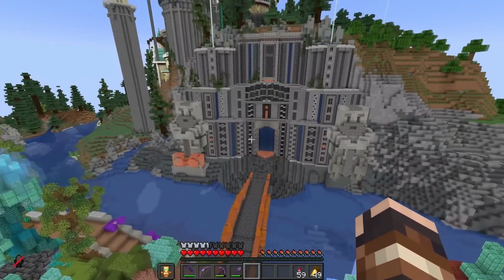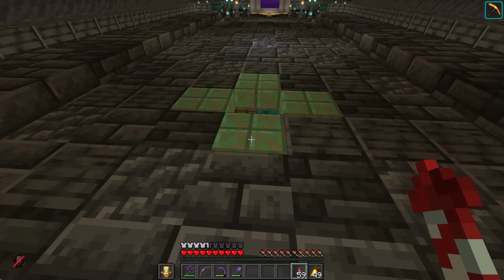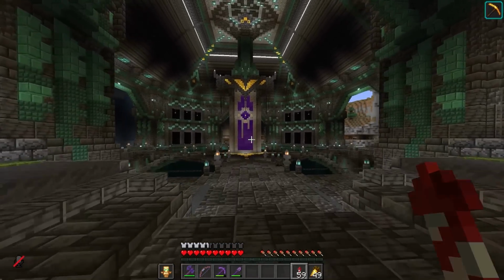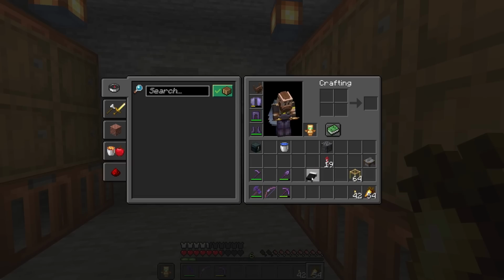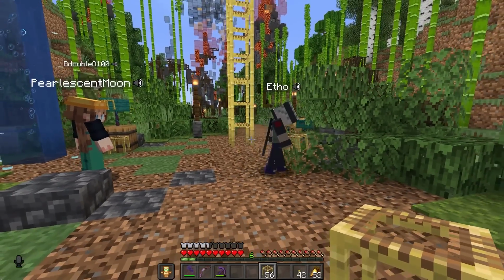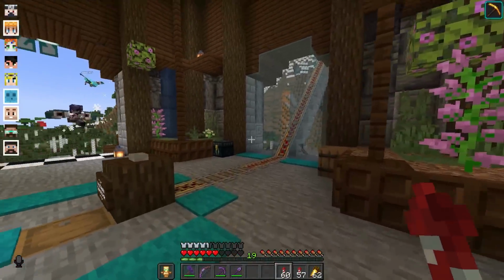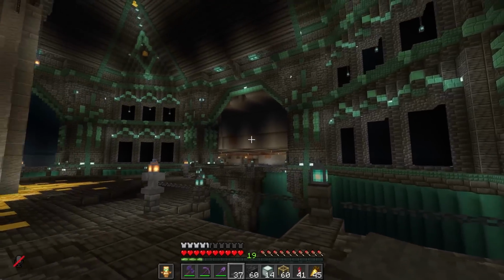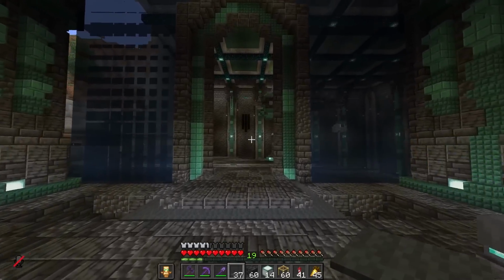Horsin' Around! - Hermitcraft 9 | Ep 058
and find out how you can get 3 months of ExpressVPN free!

In this episode, we continue working on the warehouse section of the dwarven keep but manage to take some time out of building to hangout with our friends and play some mini-games.

Check out the Imp & Skizz Podcast here: @impandskizzpodcast